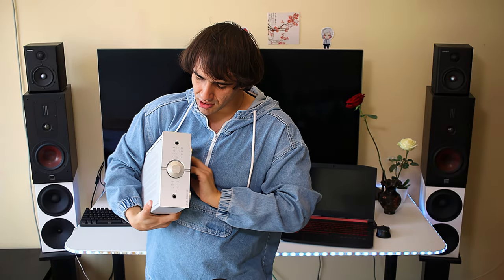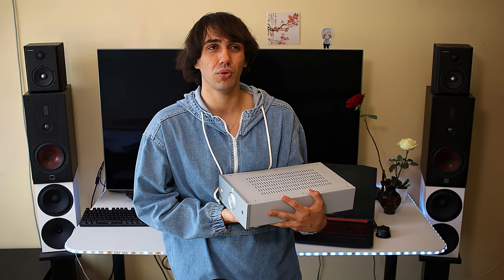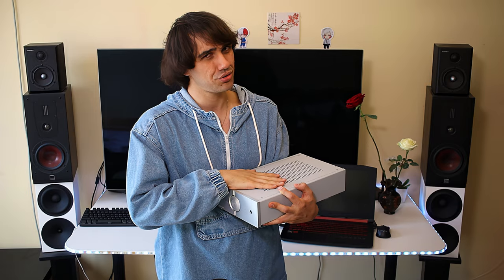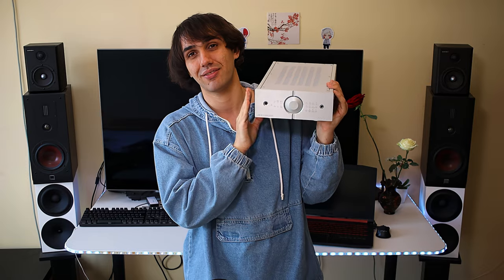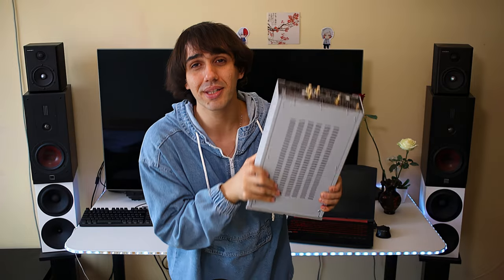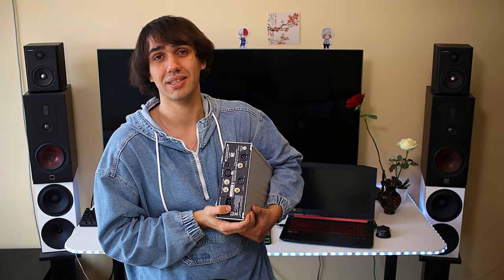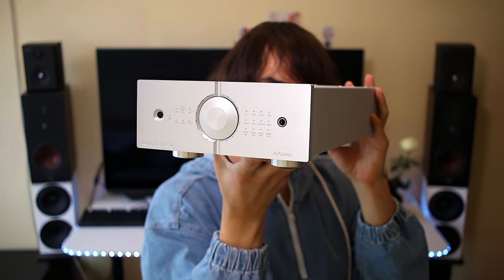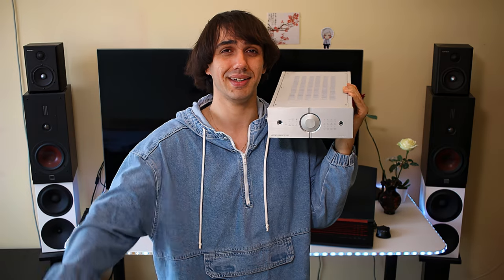Audio Analogue AAdac Long-Term Review - Italian Marvel Of Engineering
If you're from the UK, you can grab one

If you're from Europe, you can grab one

- Camera Setup -

- IEMs -

- Headphones -

- Speakers -

- DAC/AMPs -

- Bluetooth Receivers -

- Smartphones -

- Desktop / Stereo -

Music Credits